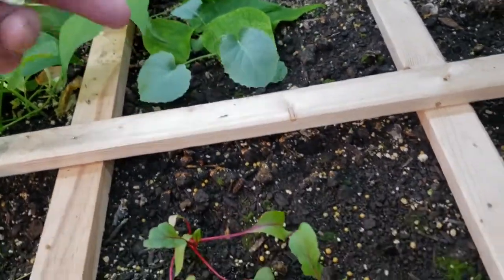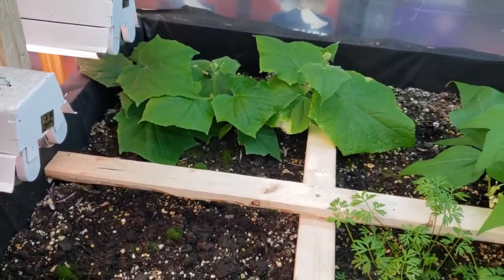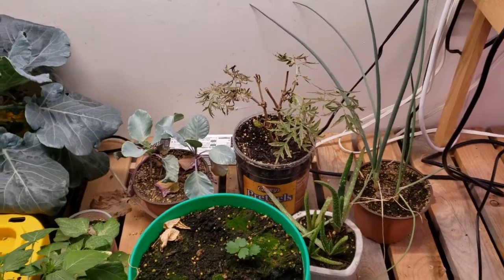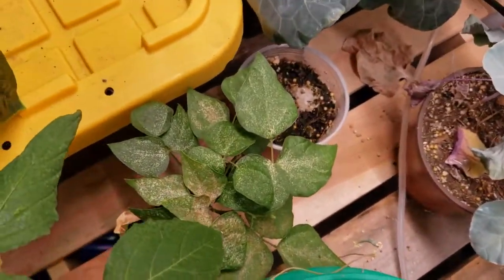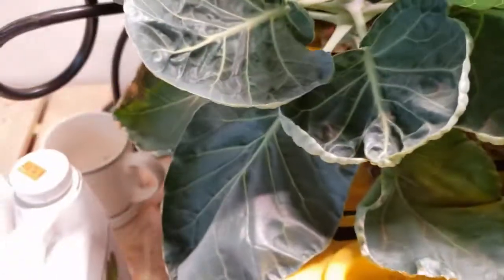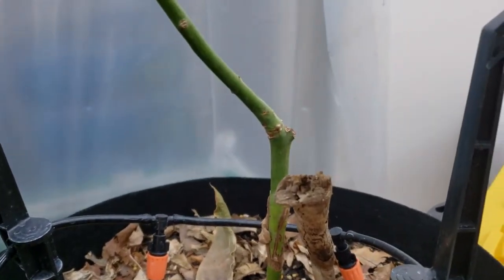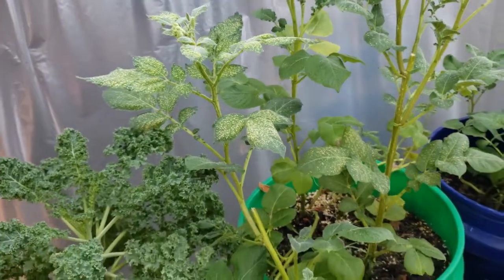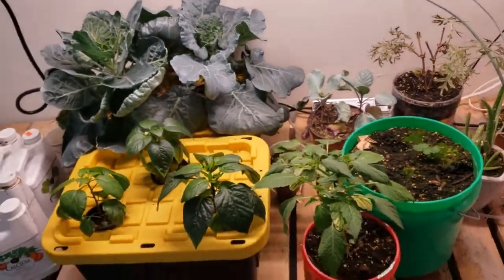Garden Update - We're Moving!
In today's video, I'm giving you an update on how the indoor garden is going and letting you know, I'm moving! New property with the ability to start an outdoor garden!